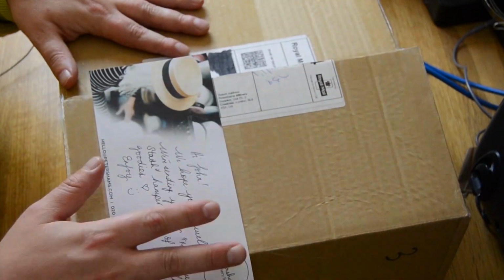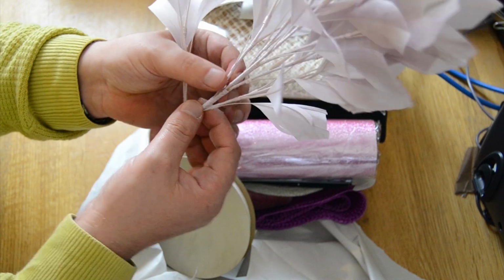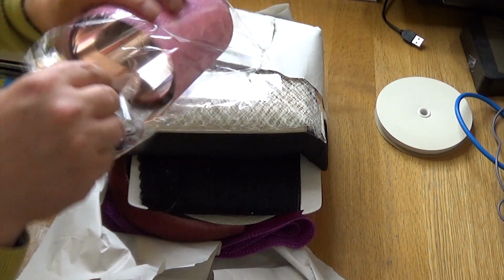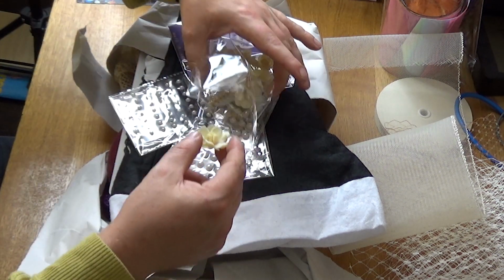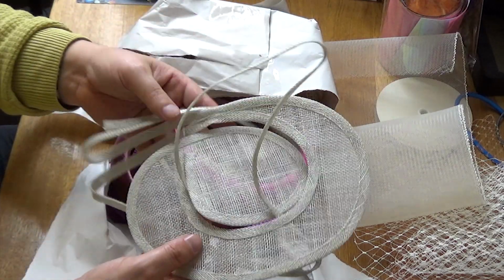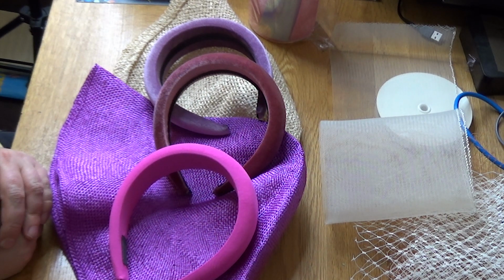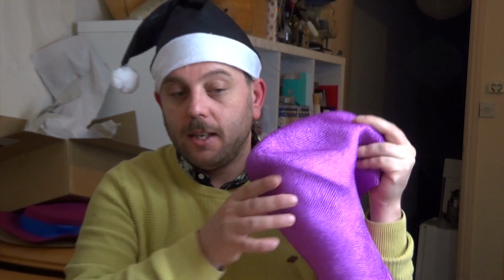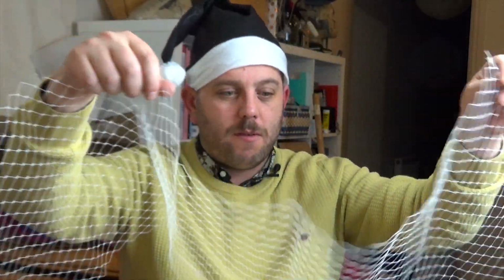Mrs Claus's Stash Hamper - Unboxing - Full of Millinery Goodies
It’s beginning to look a lot like Christmas! Yes I know it’s still November but look at this Christmas millinery hamper from Petershams Millinery, full of millinery goodies to try!

This is the “Mrs Claus’s stash” hamper and contains items such as veiling, jute capeline, padded headbands, and even a full feather goose mount! Retailing at £50, the items in this box are worth £86 so it’s a cost-effective way of building up your stash.
As a matter of transparency, this box was kindly gifted to me by Petershams, so I want to say a huge thank you to them for sending this to me.

But wait. is that a discount I hear? Yes! I have been cheeky and managed to get you, lucky followers, a discount on this! Enter code HERECOMESSANTA15 at checkout and you will get 15% off the hampers (there is even a £100 hamper which the items retail at £150) So what are you waiting for, head to Petershams now and get your hamper before it sells out.